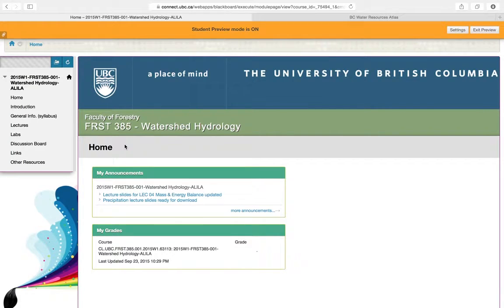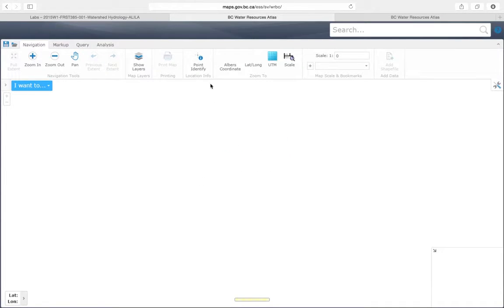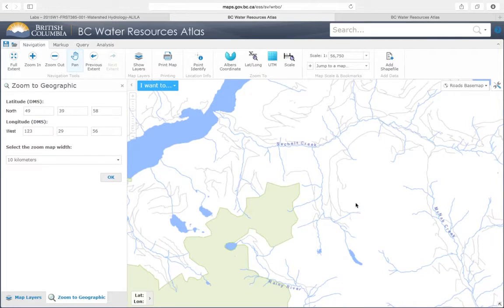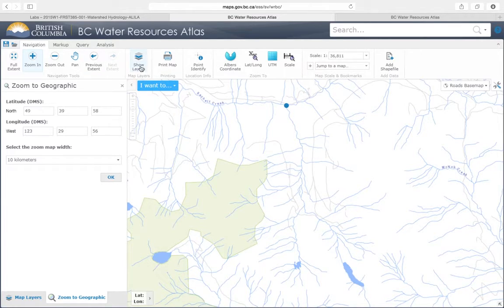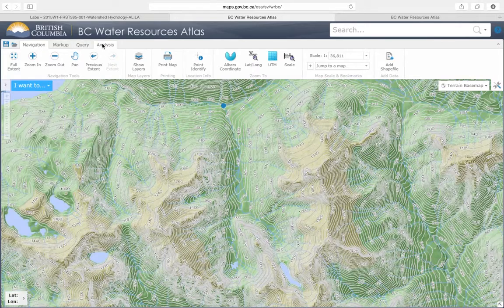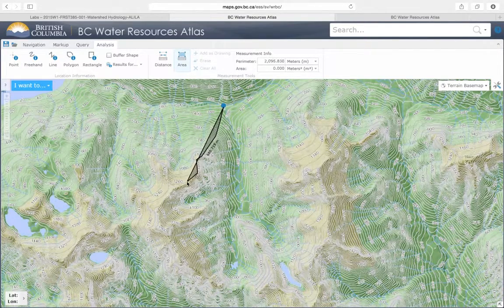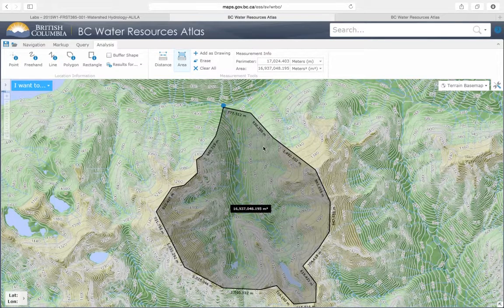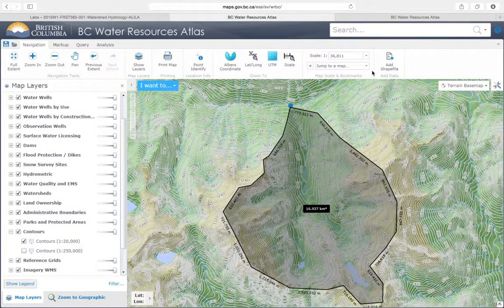FRST385Lab1 Watershed Atlas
UBC FRST385 Forest Hydrology Lab 01